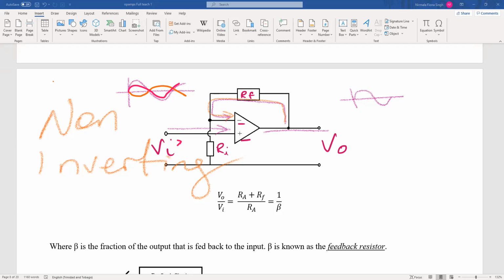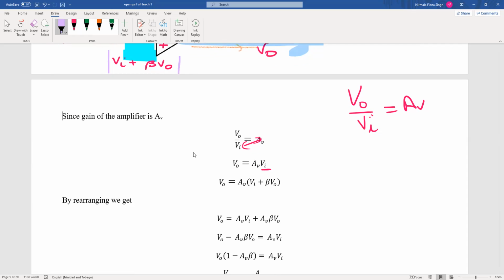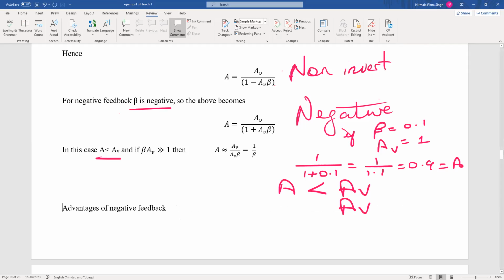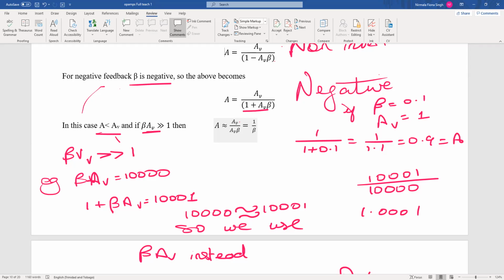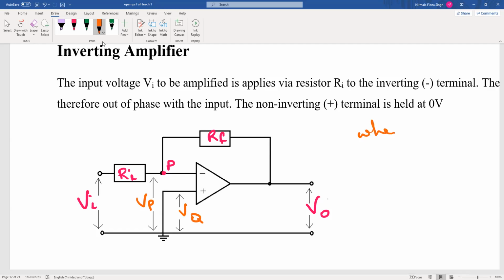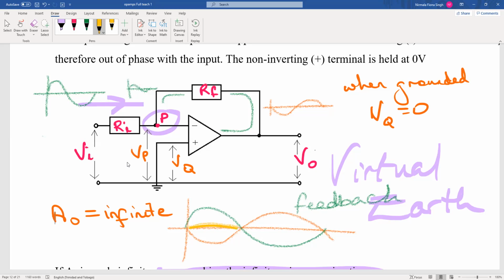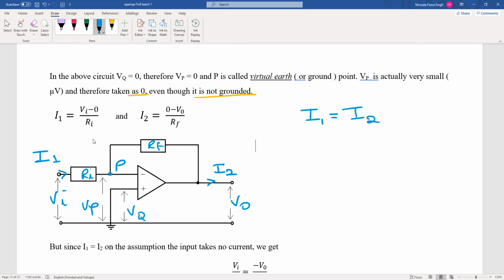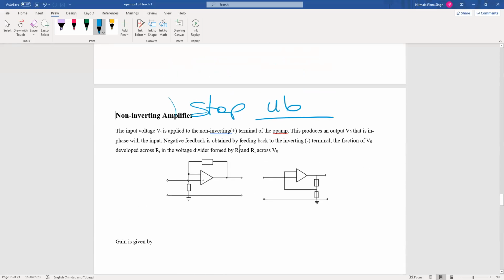OpAmp 2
Feedback, Virtual Earth